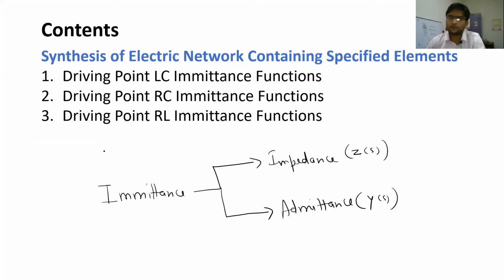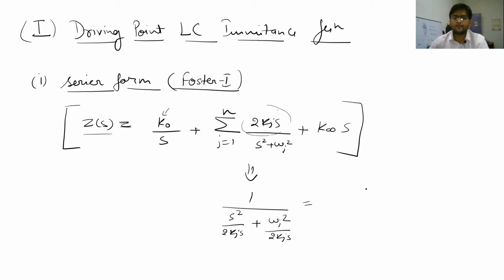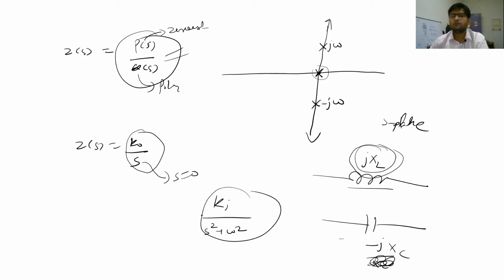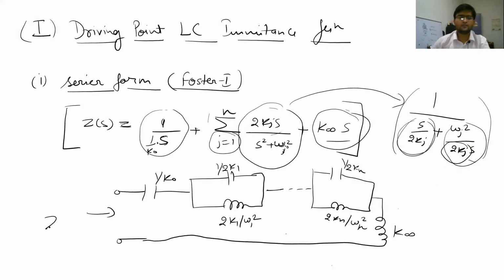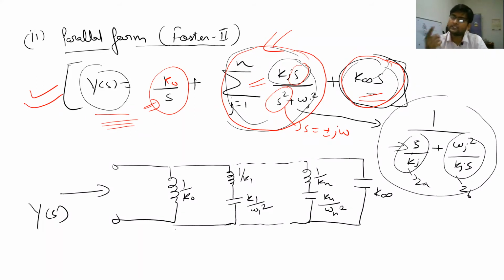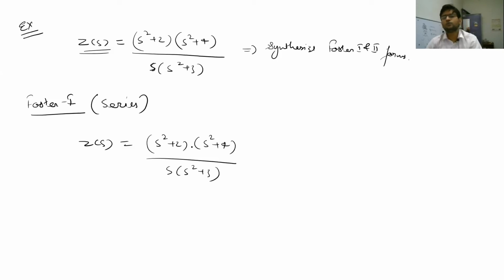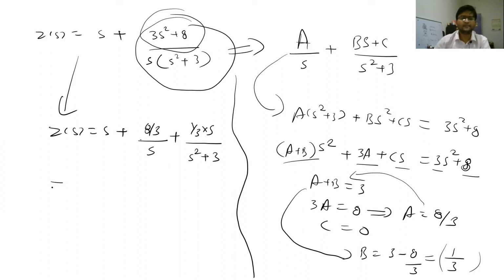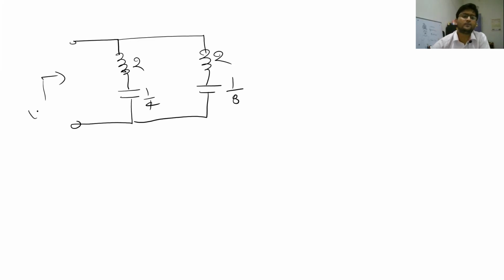Network Theory Lec 5.4 (Part A): Network Synthesis, Driving Point LC Immittance Functions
Contents of this Video: Network Synthesis, Driving Point LC Immittance Functions, Foster 1 & 2 forms, Cauer 1 & 2 Forms.